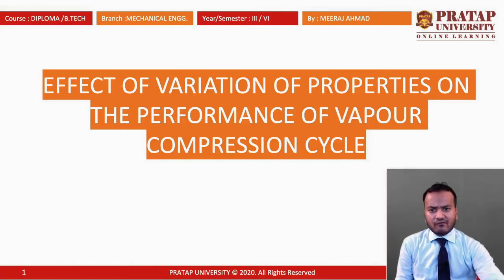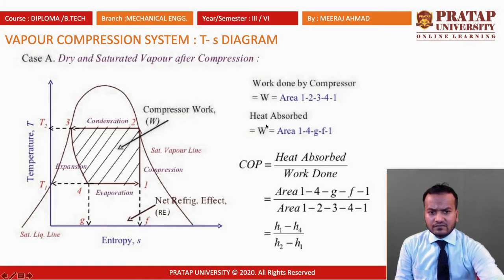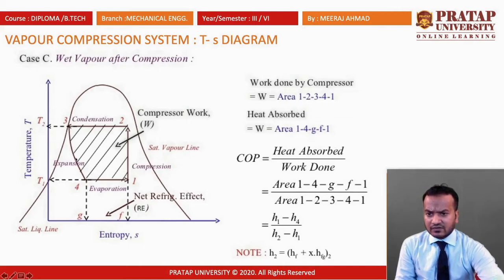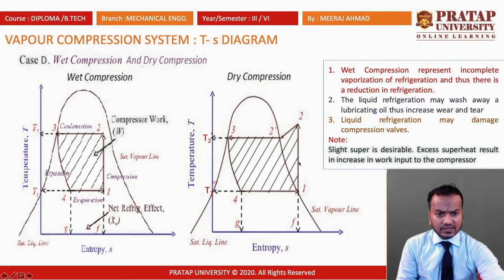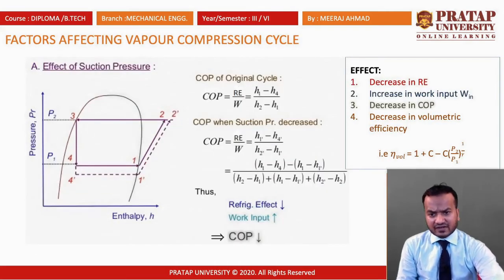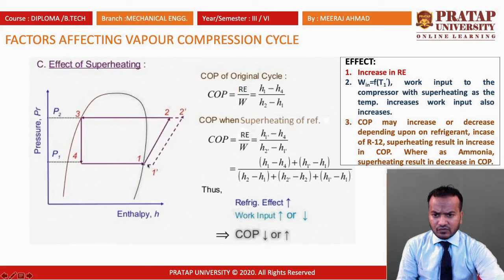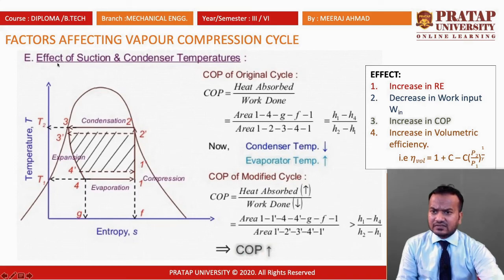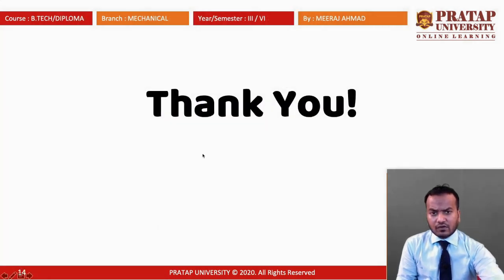Effect of Variation of Properties_Diploma_ME_III Year_MED307_Unit 2